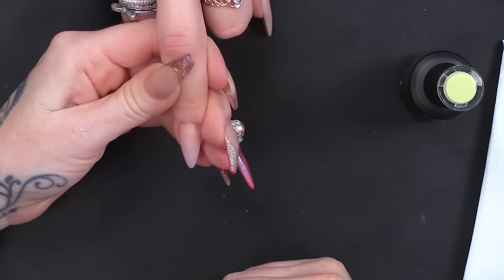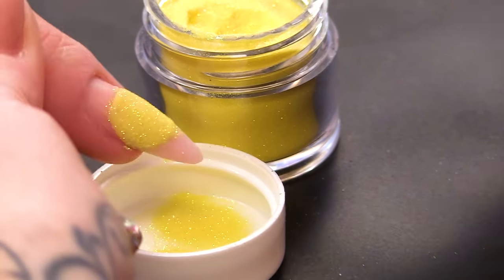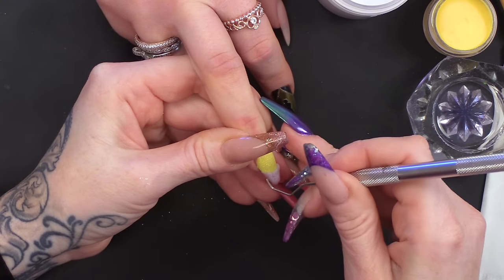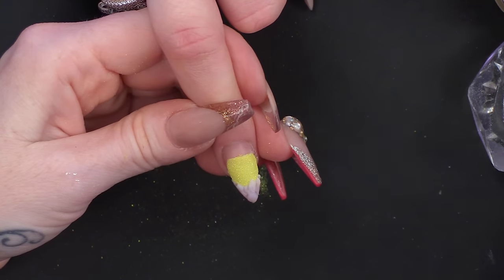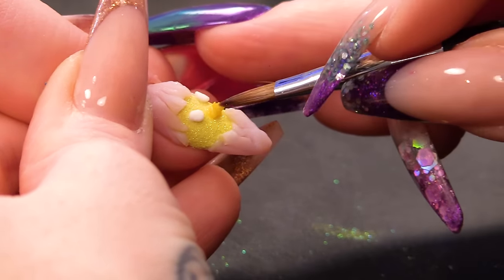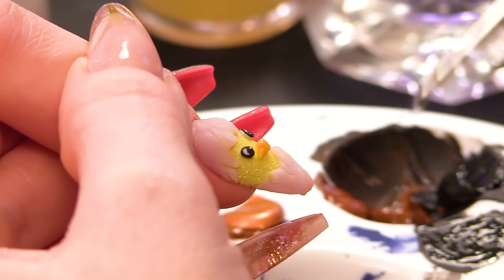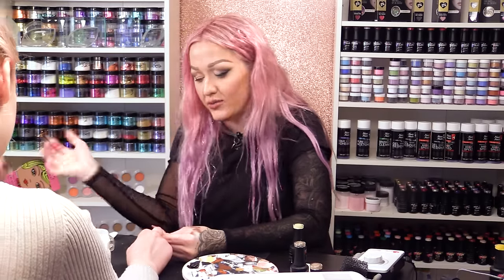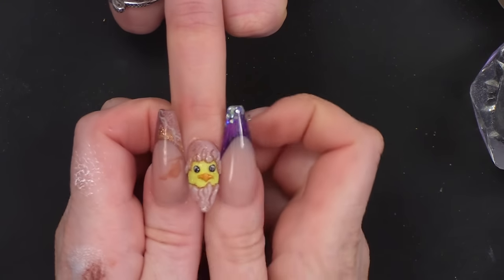Egg & Chick Easter Nail Design on an Almond Shaped Nail.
Hi guys,
Because Easter is just around the corner I thought that I would create the cutest  little chick and Easter egg for you guys on an Almond Shaped nail.

I can't wait to see all the amazing Easter designs you guys have done. Remember you can send them to us on Facebook at Naio UK Nails and have the chance of your Nail art being posted on our Facebook page

Hope you guys have an amazing Easter
Kirsty xxx

Kirsty and all the team at Naio Nails would like to thank you for taking the time to watch our videos we hope you enjoy watching them as much as we enjoy making them.

Instructions:
1.Go to the video that you want to contribute closed captions to.
2.In the player, select the gear icon .
3.From the drop-down menu, select Subtitles/CC , then Add subtitles or CC.
4.Select the video's language.
5.Play the video. When you get to the part where you want to add a caption, type your caption into the box.
6.Repeat this process for all the audio in the video, then click Submit for review.
7.You'll be asked if the captions are complete or if there's still more to be done. This helps us figure out if other contributors need to pick up where you left off. Choose No - Let others keep working on them or Yes - They're ready to be reviewed.
8.Click Submit.